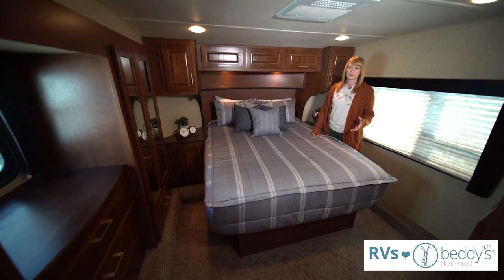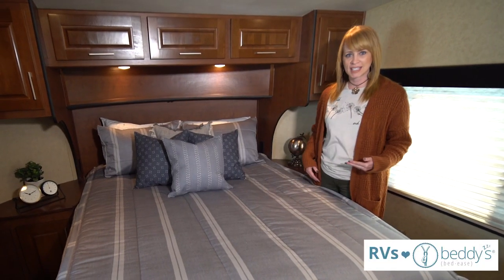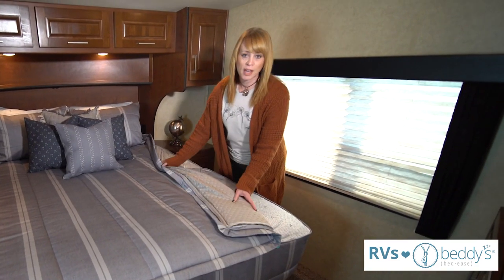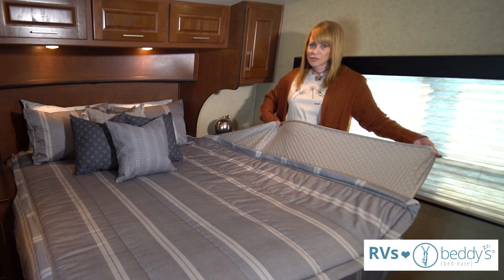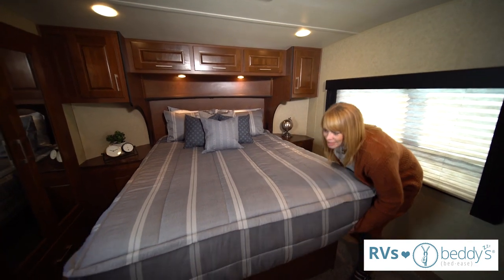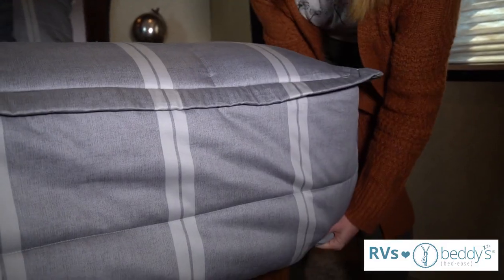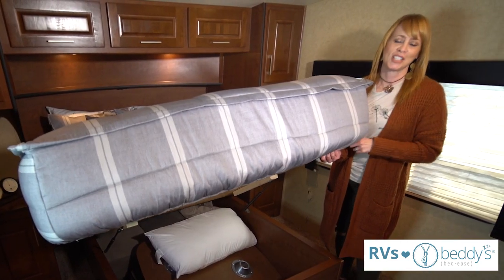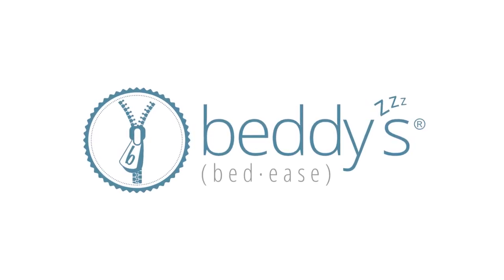Beddy's for RVs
You will love how much easier it is to make the bed in an RV with Beddy's.  Perfect for those tight spaces.